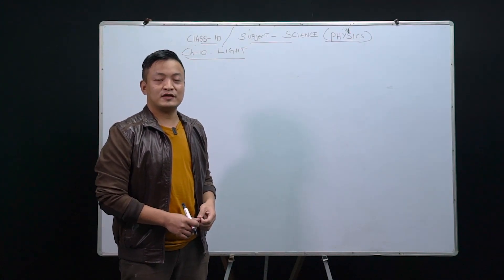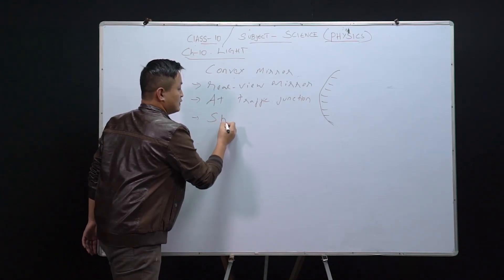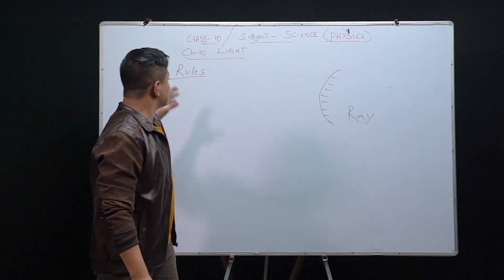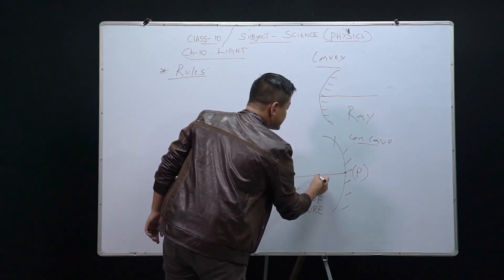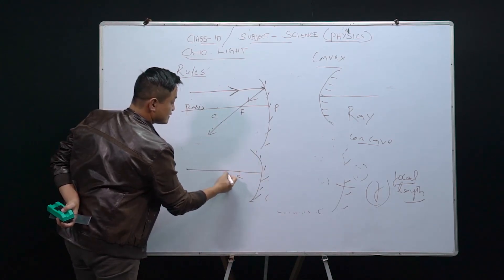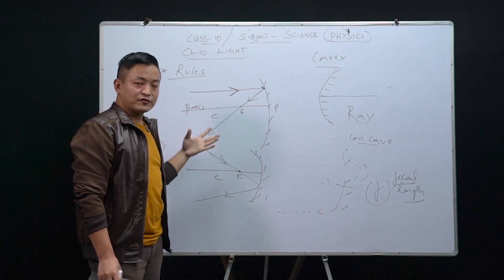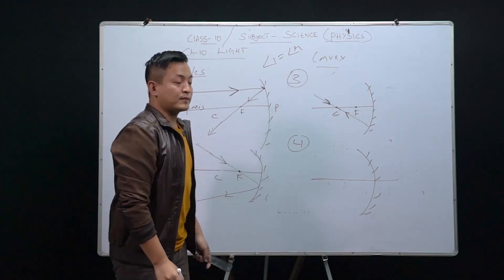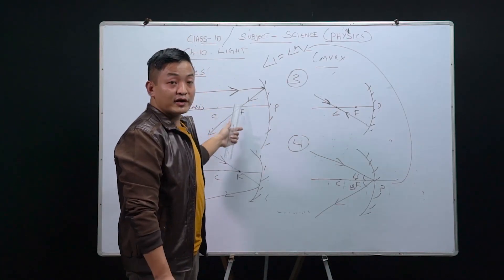11 July 2020 Class X Science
Topic - Light (Part 2)